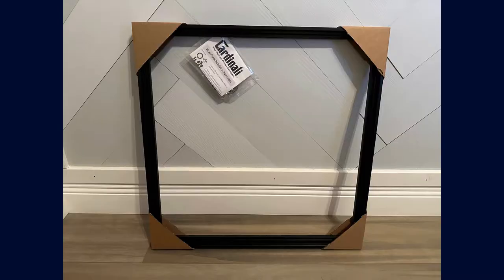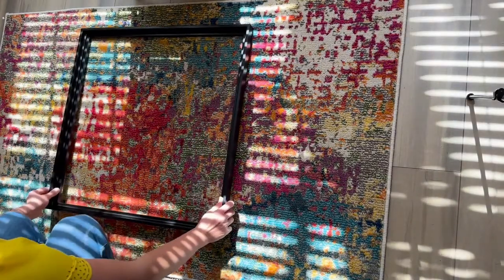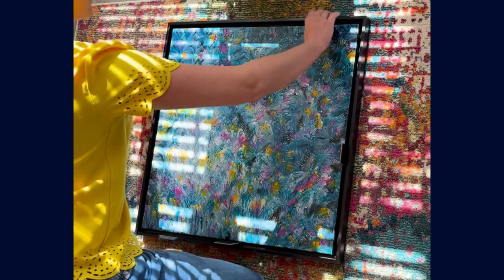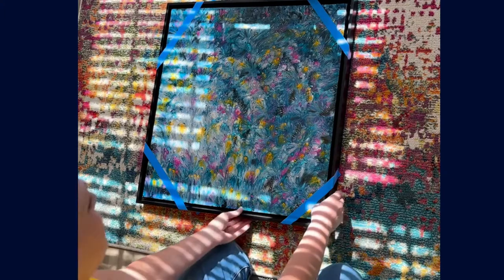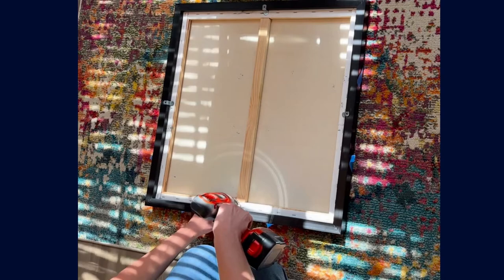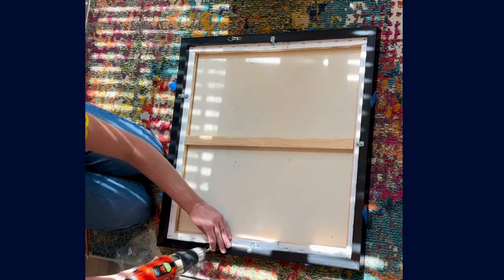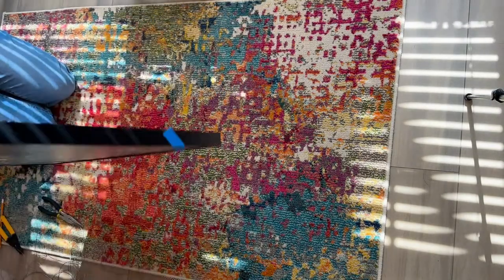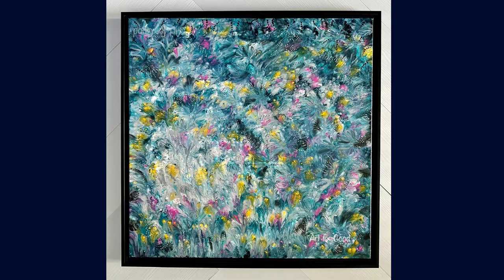How to Install a Floating Canvas Art Frame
Learn how to install a floating canvas art frame! In this video I share how I install a purchased floating canvas frame. Thank you for your support.

Amazon Shopping List:
Crimping Sleeves
Wiring Kit

About Art for Good
I'm passionate about art and passionate about improving my sense of wellbeing -- and the two go hand in hand! Studies show that taking time out of our busy schedules to engage in creative activities can reduce anxiety, stress and increases our overall sense of wellbeing. Art for Good teaches you how to create your own beautiful canvas art using the acrylic pouring (also called flow acrylic or paint pouring) method and other fluid art techniques. Join me for DIY art tutorials and soon you'll be addicted to creating your own abstract art.

Amazon Liquitex Store
Amazon Arteza Store
Amazon Pebeo products